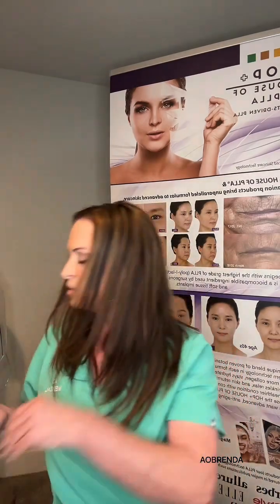Brenda’s current favorites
I wanted to share some of my current favorites this holiday season.

For micro needling - I make my own cocktail by combining Cell Active Dr Booster Solution with HOP Pilleo Grow Factors. What I don’t use I will either send home with my client.

I love using our Dr Platon first then my “cocktail”

HOP Pilleo Growth Factors developed to be with micro needling, nano, Time Master and other devices as well as topical in the skin routine.

The ampoule that is used with the hydrogen encapsulated mask in the Pilleo Treatment is NOT meant to be used other than with the hydrogen mask.

For pigmentation including melasma- trandmi vita c collagen serum combined with the dr ion C powder

Favorites from Trandmi currently using are - Sea Water Skin Recovery Toner, 24k Gold Intense ampoule, N-pdrn Elastica Core Cream

Brenda’s Signature Treatment
Dr platon Ultra V line and Pilleo facial filler treatment